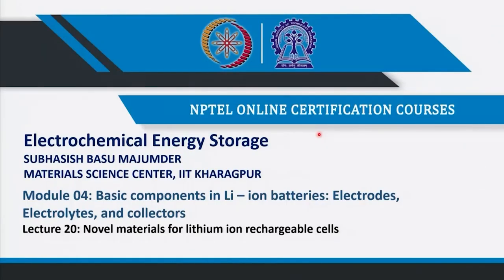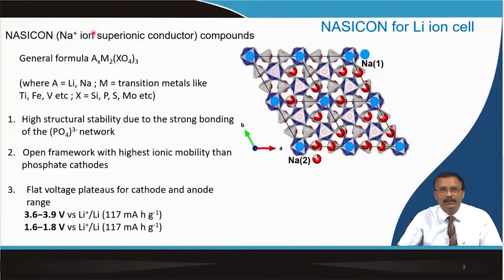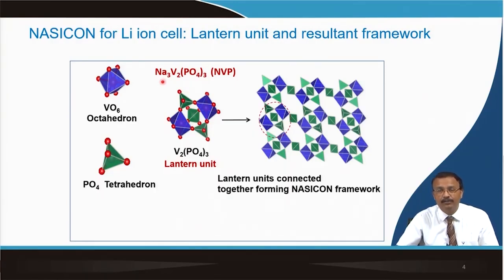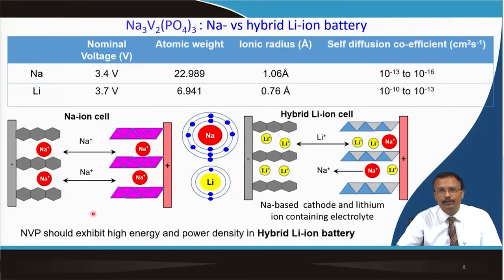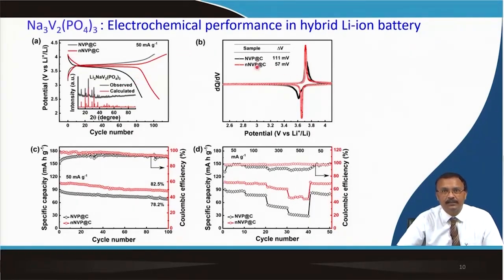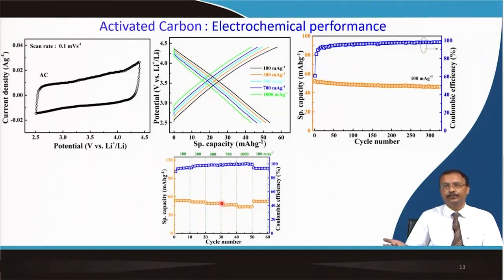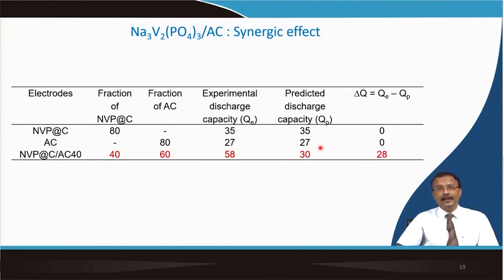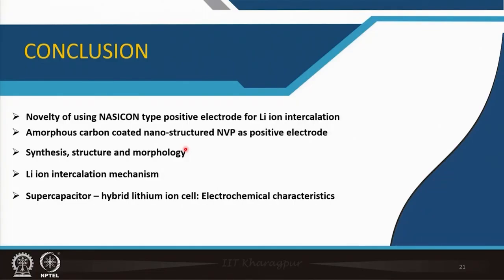Novel materials for lithium ion rechargeable cells